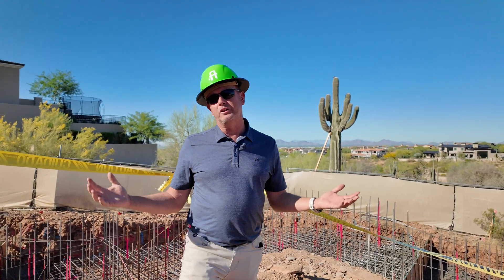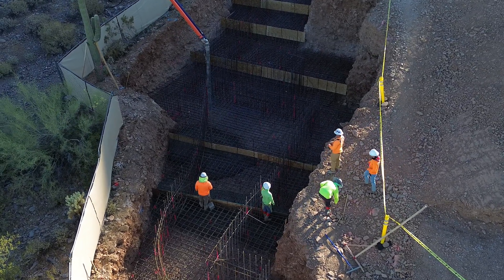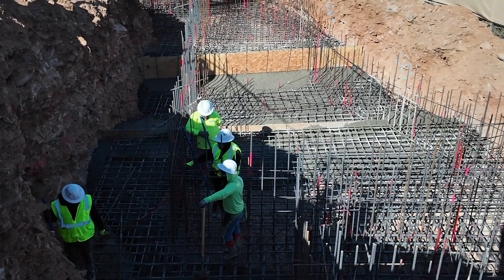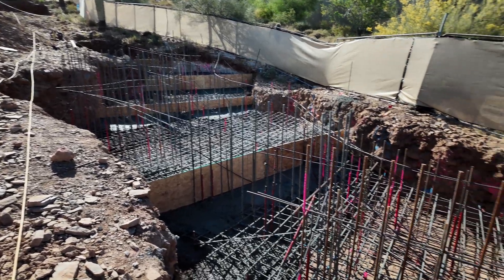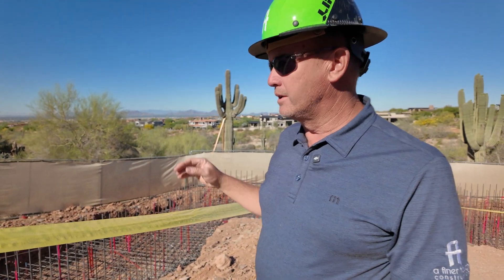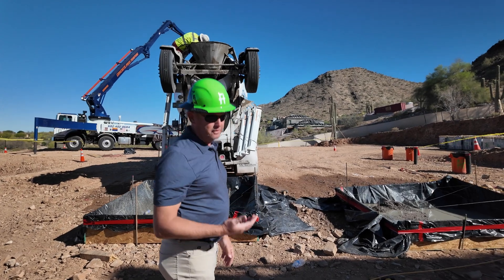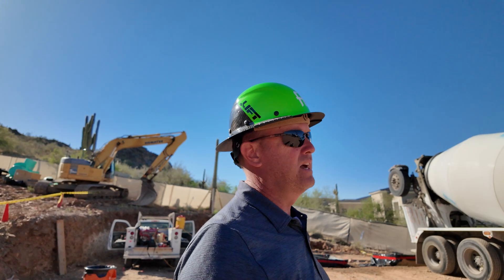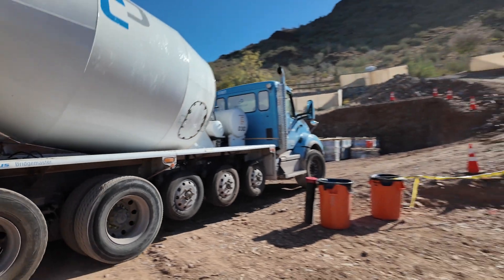Keeping The House Secure on a Mountainside | Engineering Solutions | Opulent Oasis EP-2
Welcome back for episode 2 at Opulent Oasis, this project is on the first step of the retaining wall process. The most important piece of any home build is ensuring it stays where you put it. In this situation, we are on the side of a mountain so we must build this securely to the side of the mountain. Paul discusses what it takes to keep this custom home in place. Some may say this is over-engineered, however we would rather be safe than sorry. Come along as we build Opulent Oasis.